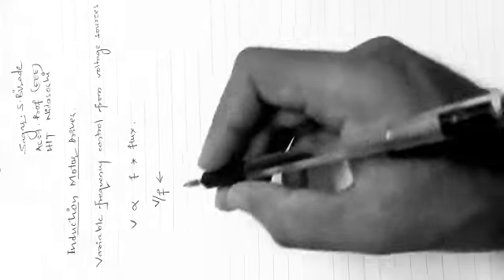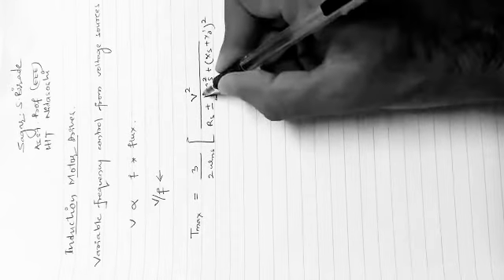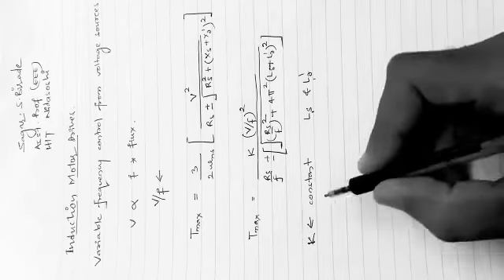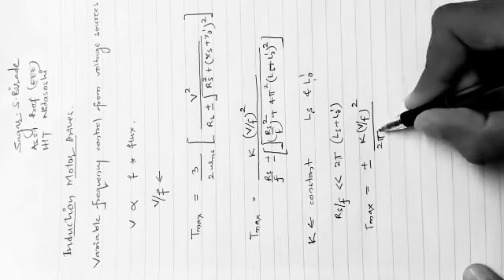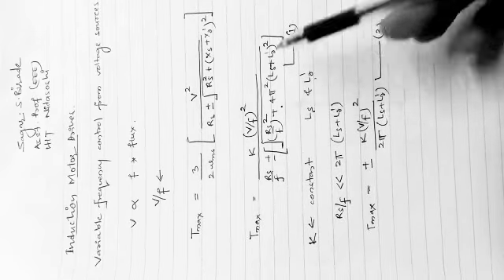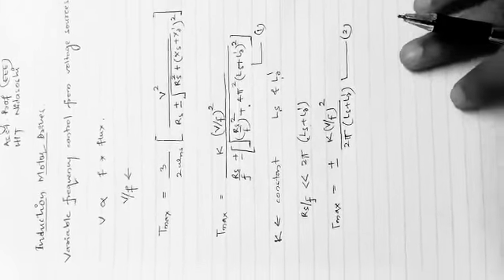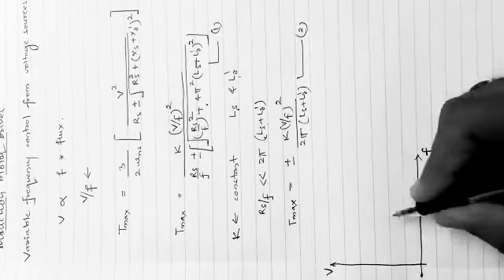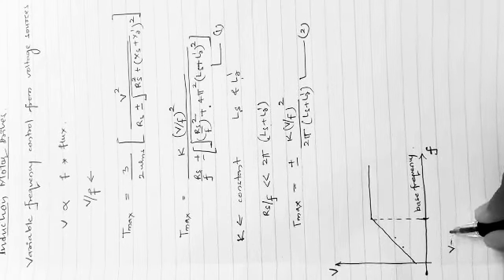Induction Motor Drives (session 5)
Variable Frequency Control from Voltage Sources